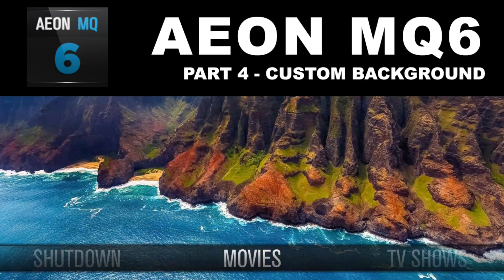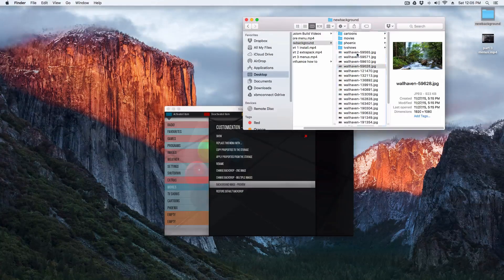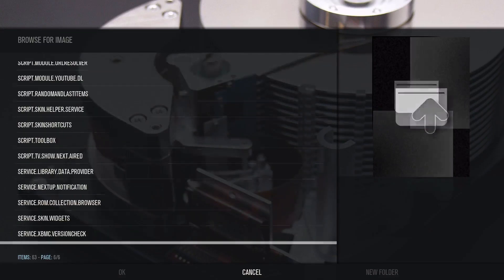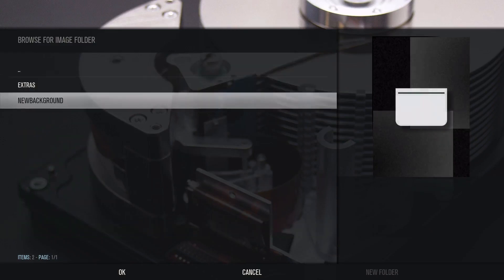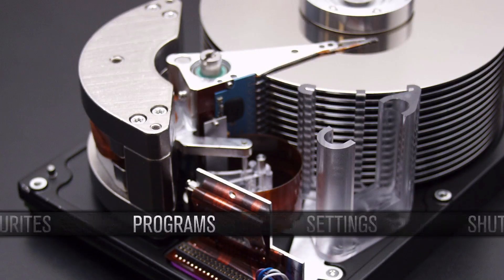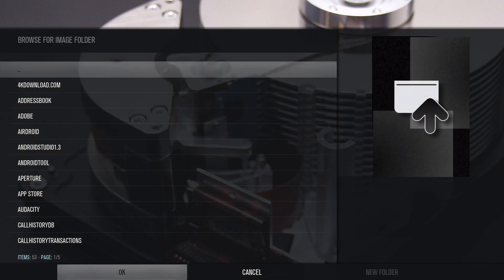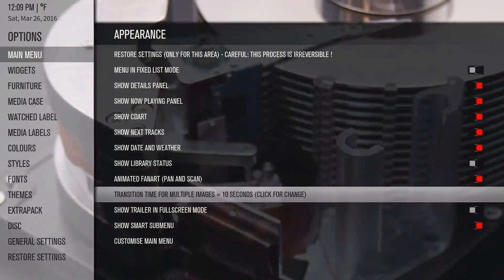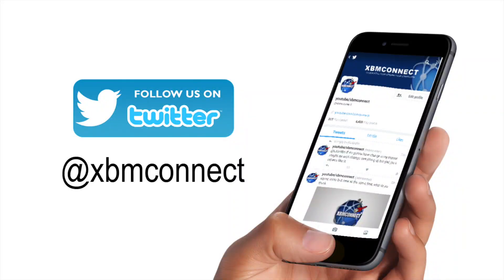Aeon MQ6 Part 4 Custom Backgrounds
This skin can be used with Isengard & Jarvis as well.